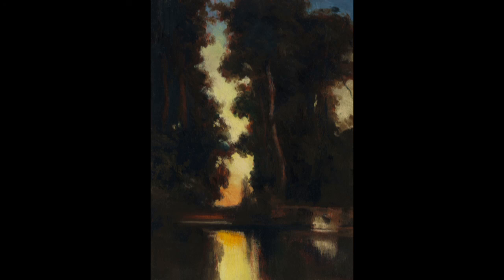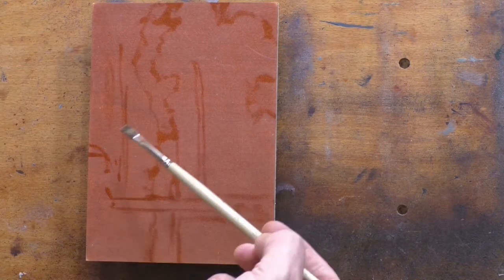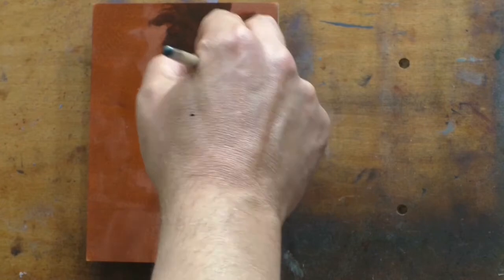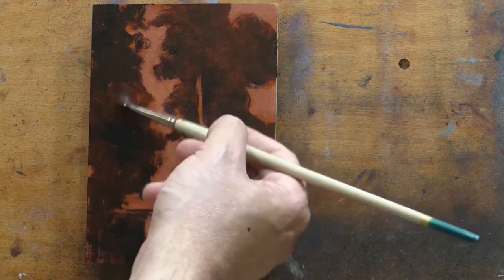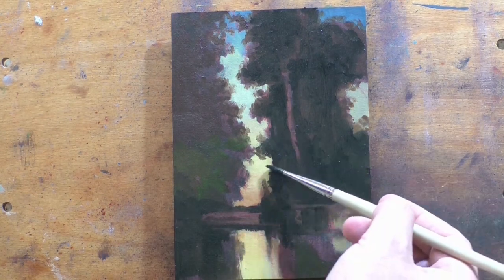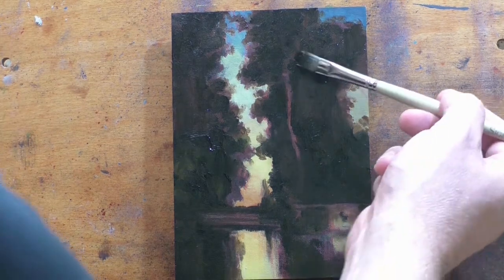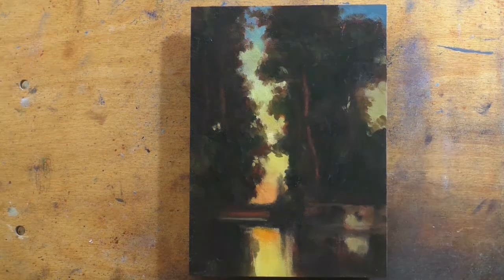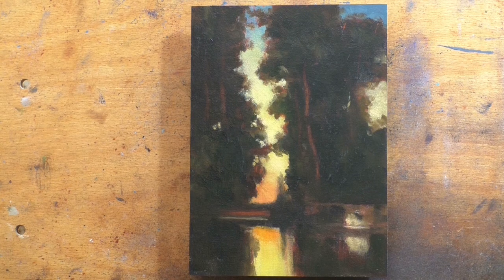Study by M Francis McCarthy of The Borda Gardens, Mexico - Thomas Moran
Post #11 of 25 Days of Tonalism Vol 2 by M Francis McCarthy